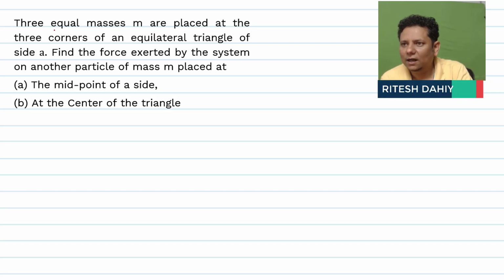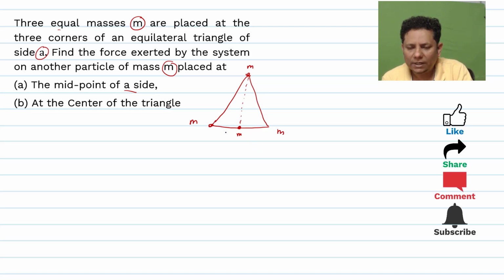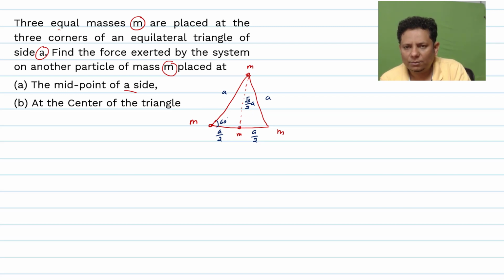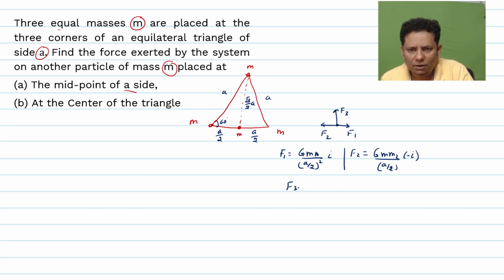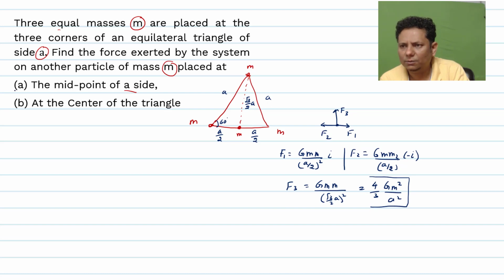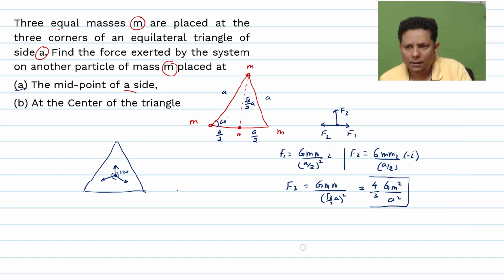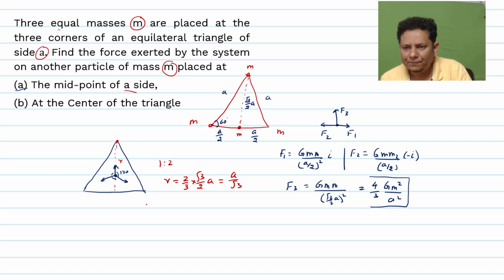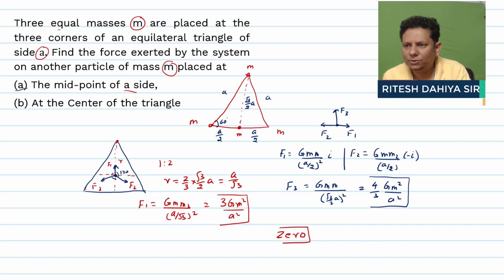HCV Three equal masses m are placed at the three corners of an equilateral triangle of side a. Find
Three equal masses m are placed at the three corners of an equilateral triangle of side a. Find the force exerted by the system on another particle of mass m placed at
(a) The mid-point of a side,
(b) At the Center of the triangle